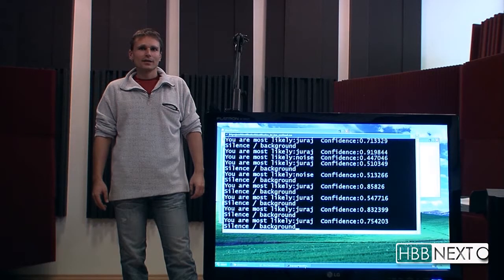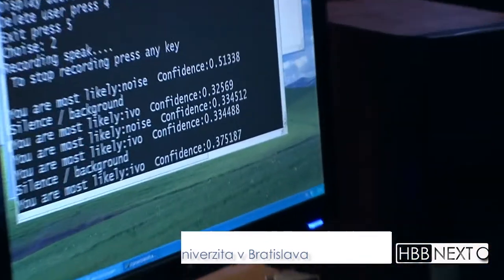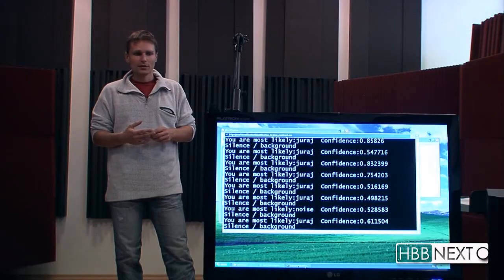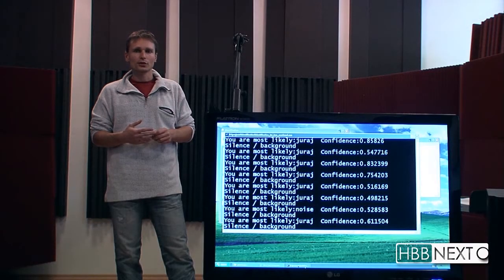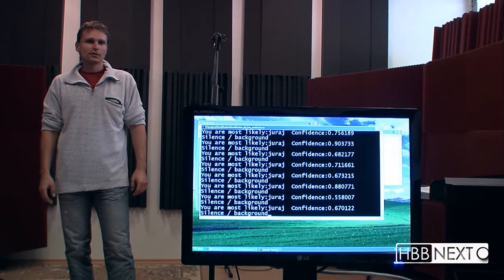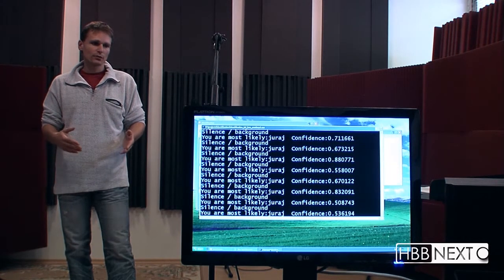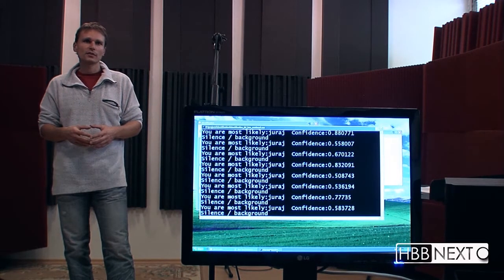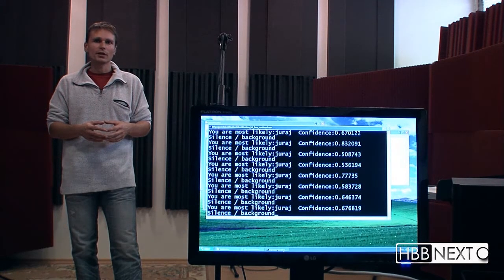Demo of speaker identification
The video shows a demo created by STUBA:Speaker identification. The speaker identification system is able to recognize persons whenever they are talking in real time. As it is shown, it is relatively easy to add a new user.